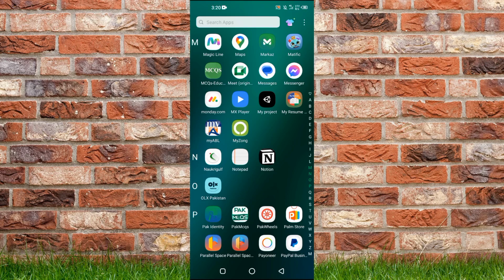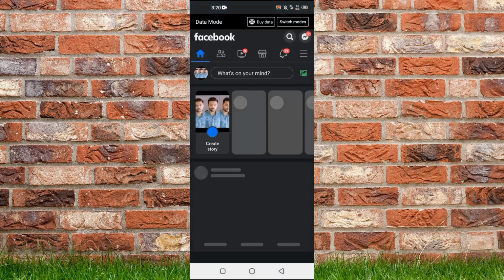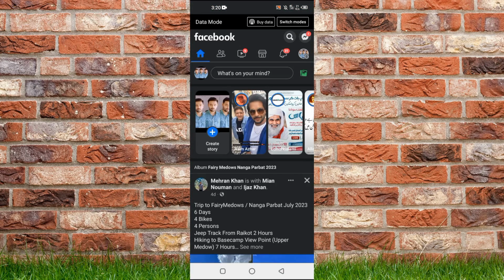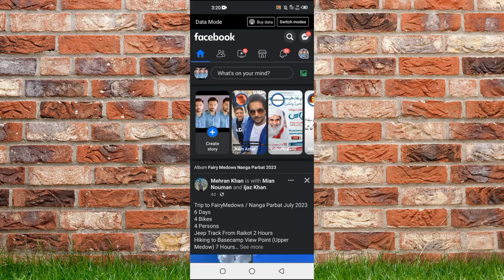How To Use Hashtags On Facebook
facebook Learn how to make use of hashtags on Facebook app in iPhone and android.